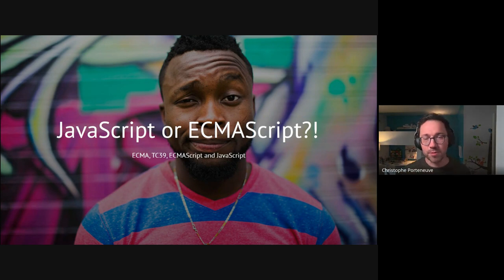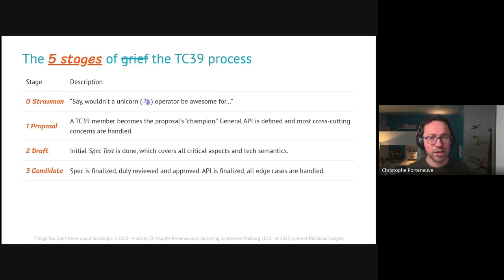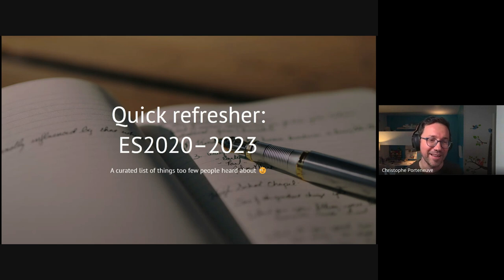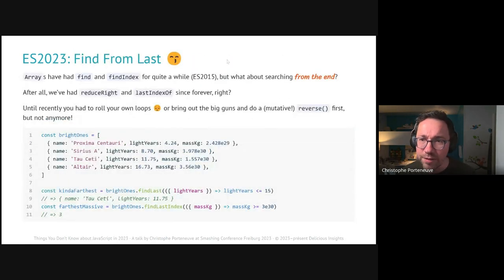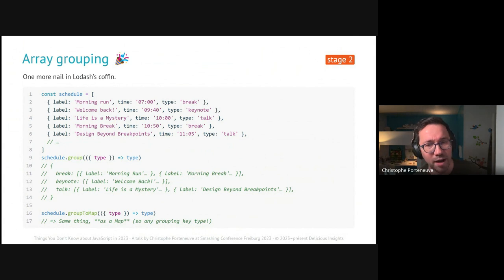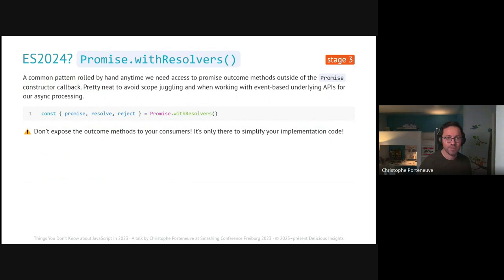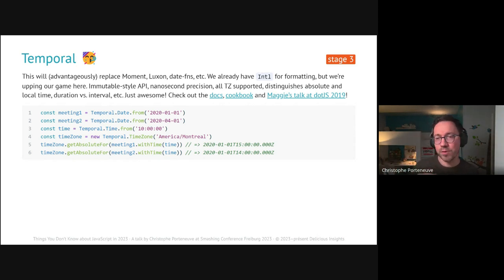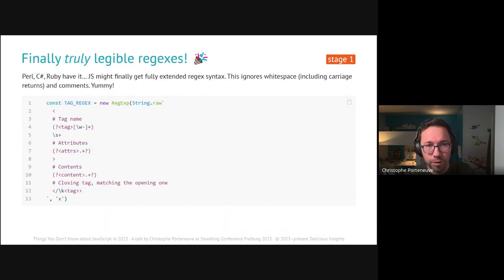BBL - "What's up in ES2026?", Christophe Porteneuve [EN]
Yes, okay, ES2015 rules, and ES2017–2022brought about a lot of cool things (mostnotably async/await, async iteration, optionalchaining, private members), but a ton of coolstuff is expected to land in the next few years,too... and we can play with it already!

Christophe Porteneuve takes you through awhirlwind tour of the upcoming features he’smost excited about, due to become official in2023, 2024... or 2025

About Christophe:

Christophe has been doing professional web development since 1995. He is the founder and CTO of @DeliciousInsights  and a regular speaker and author.